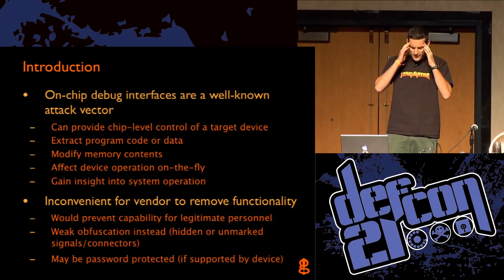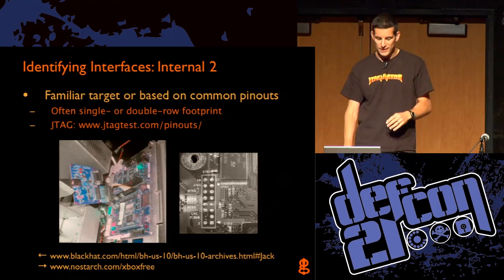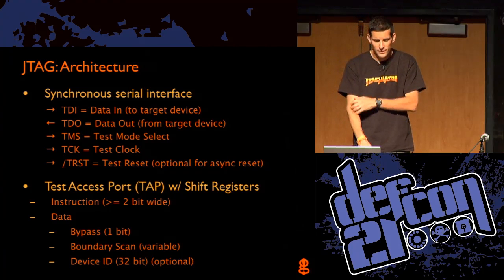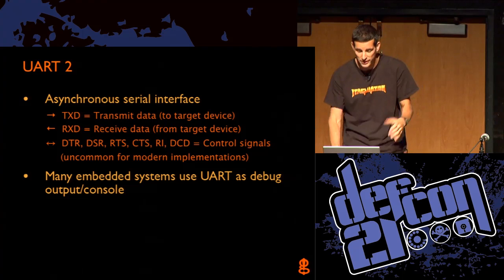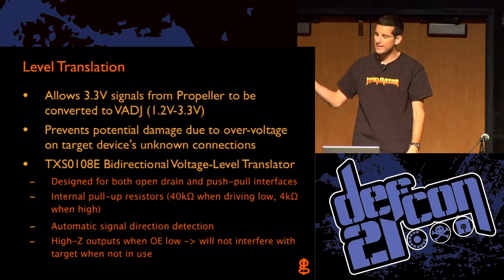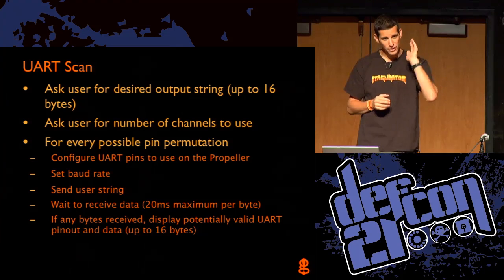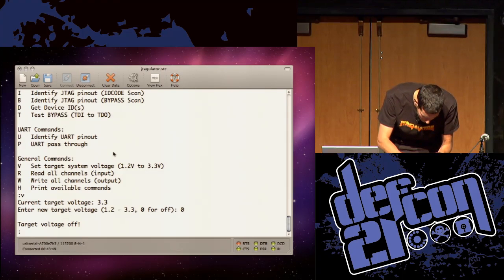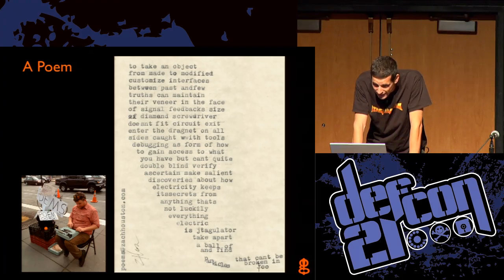Defcon 21 - JTAGulator: Assisted Discovery of On-Chip Debug Interfaces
Joe Grand aka Kingpin